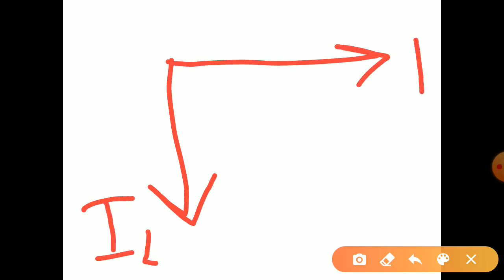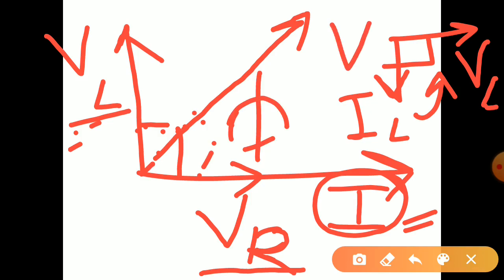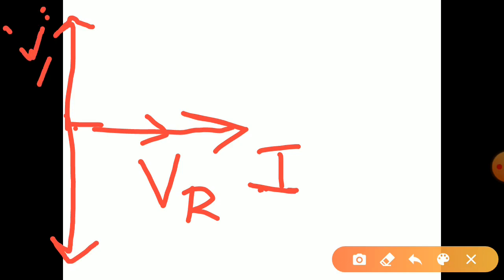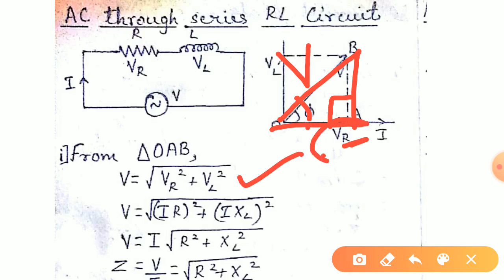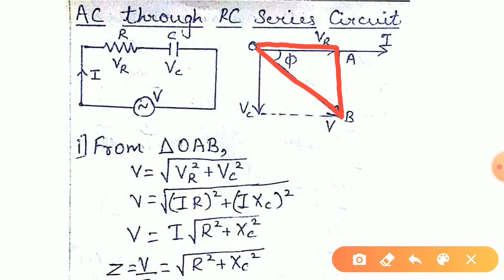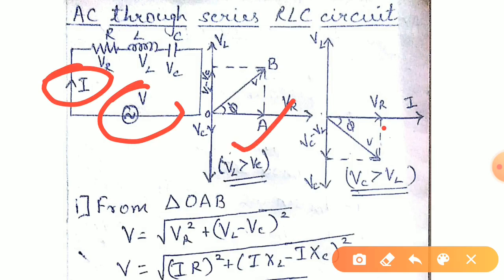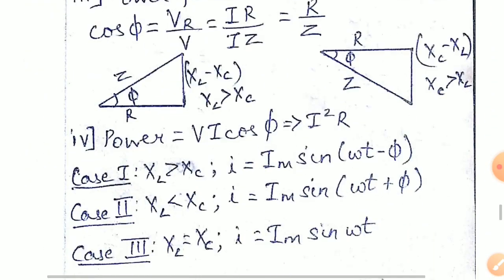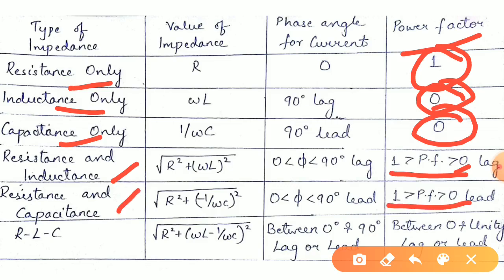AC through Series RLC Circuit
Analysis of AC Circuits
* AC through series RL Circuit
* AC through series RC Circuit
* Comparison between RL, RC and RLC circuit